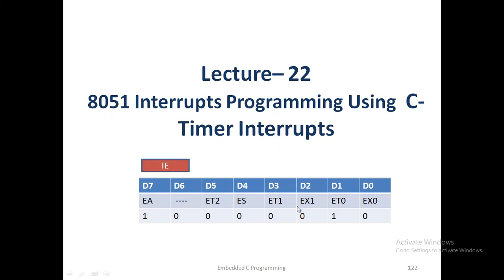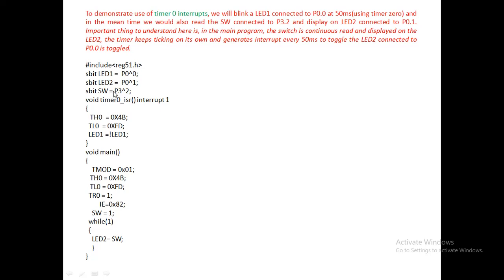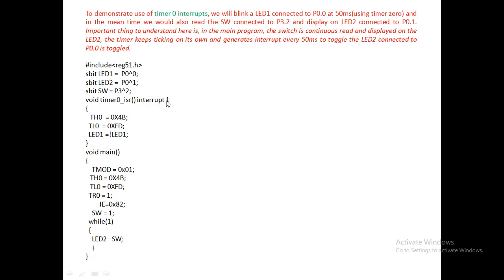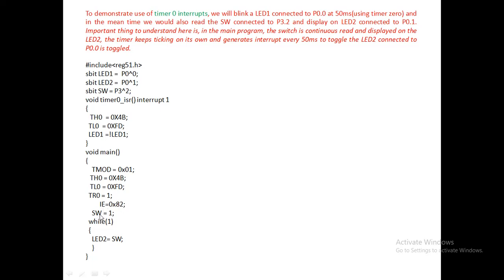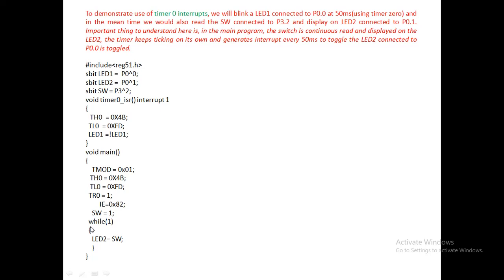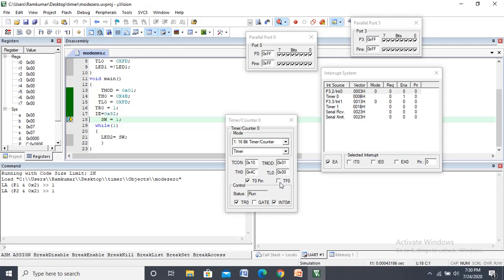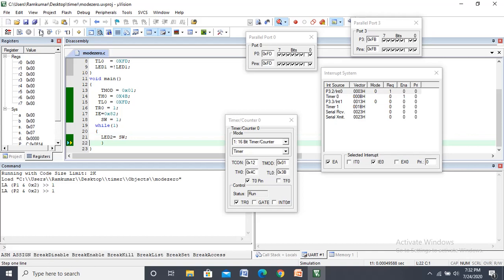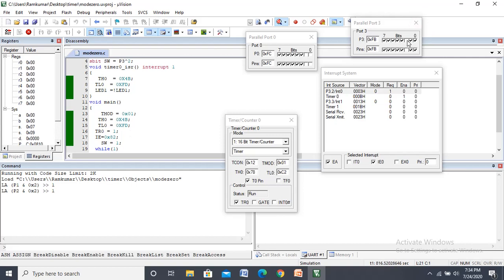Lecture 22 : 8051 Timer Interrupts Programming Using Embedded C